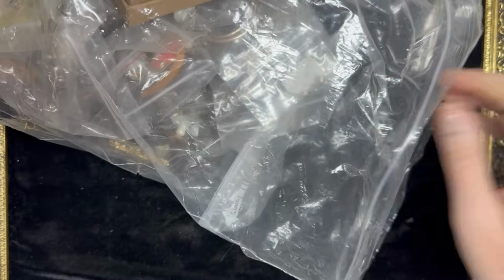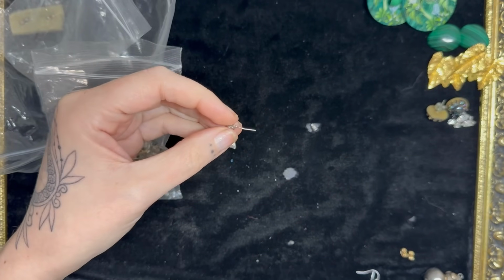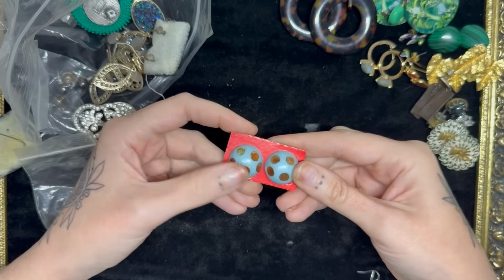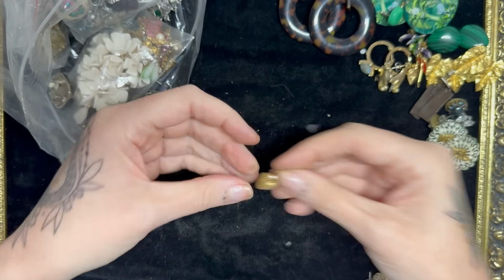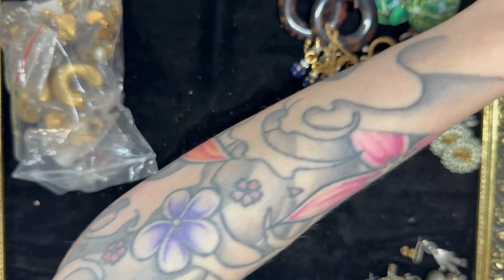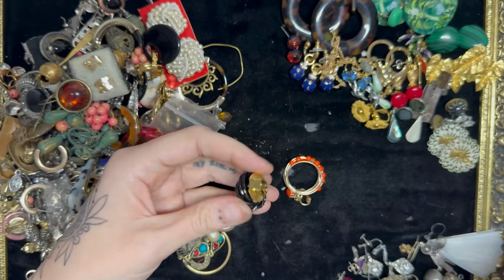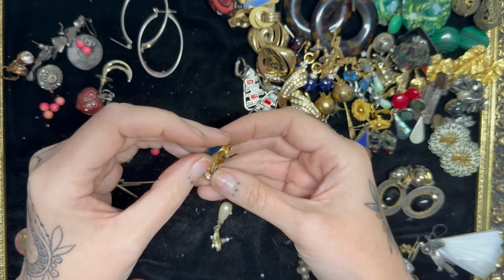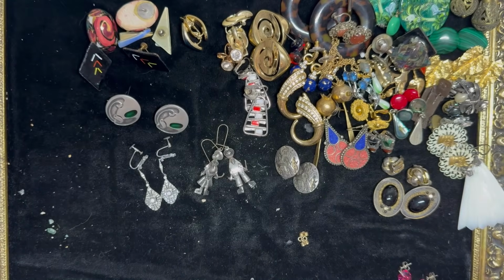Je T'aime | LEGACY JEWELLERY UNBAGGING | Bags And Bags Of Earrings! (RE-UPLOADED)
**Had to re-upload- sorry folks!**

Mummys e-book 'One For Sorrow' is now available to download from Amazon

xx